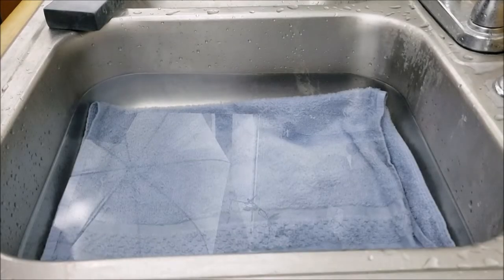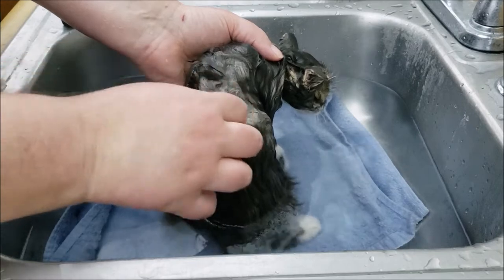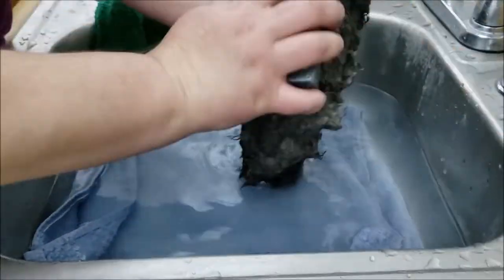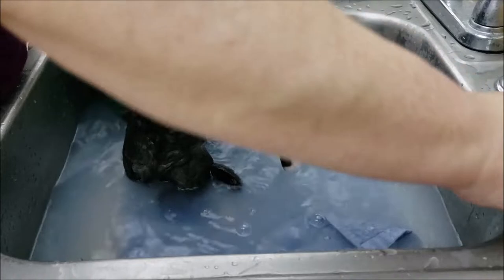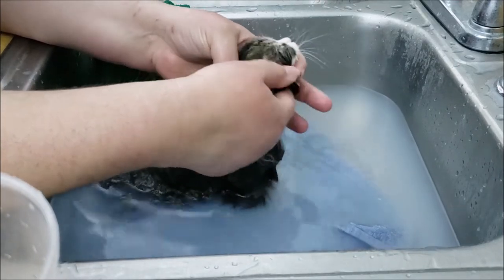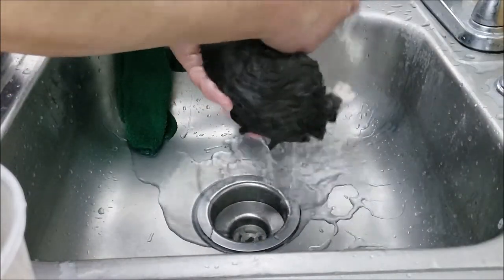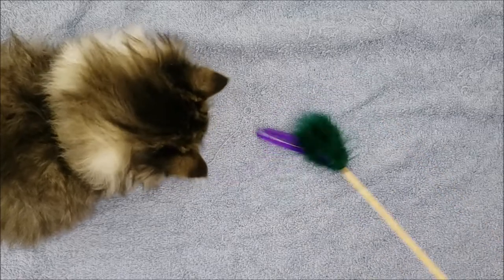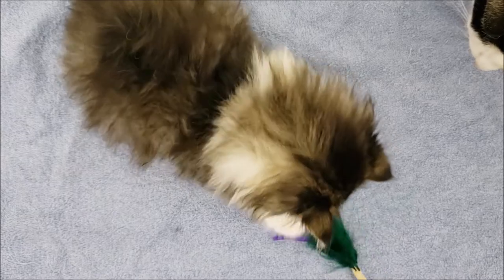How To Give A Kitten A Bath - Smelly Kitten Gets A Bath - Cat Bathing Tips - The Ear Wiggle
Welcome to The Ear Wiggle! Today a stinky kitten is getting her first bath. These kittens were raised by a feral mom who took good care of them. They were living in a garage owned by a kind couple who fed them and looked after them. The kittens are now being socialized so they can be adopted, and the mom will be spayed.

-This video shows one way to bathe a kitten and includes before and after photos.
-Before bathing the kitten had her nails trimmed and her coat brushed and combed
-Your results may vary, please exercise caution when bathing any pet

Please always consult a veterinarian if you find sick or abandoned kittens, and consult them about best bathing practices. You can also take your cat to your local groomer if you are not comfortable bathing it yourself. The tips and suggestions in this video are not meant to replace professional care. Always follow the advice of your vet or groomer.